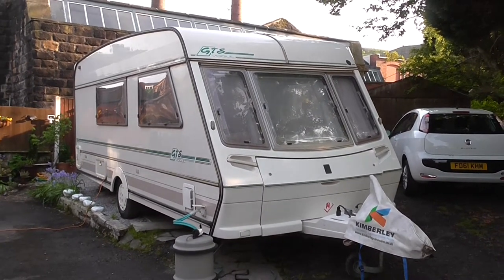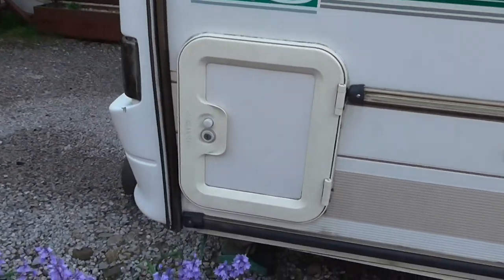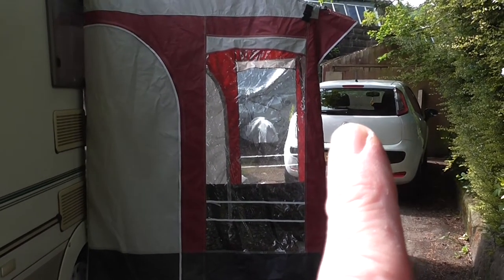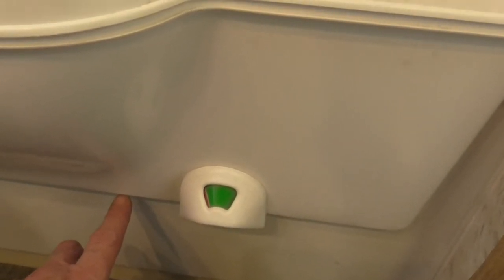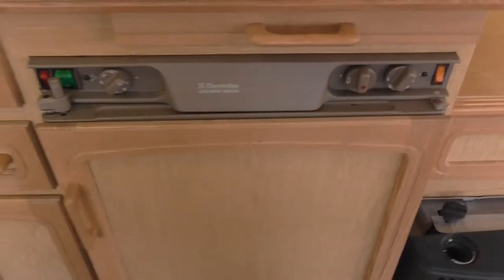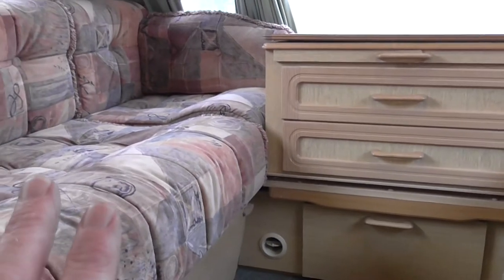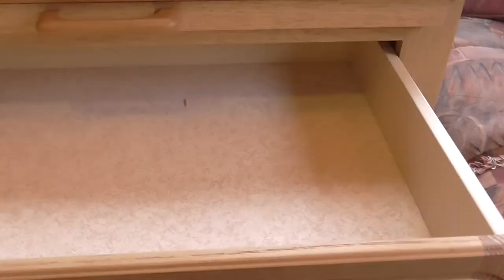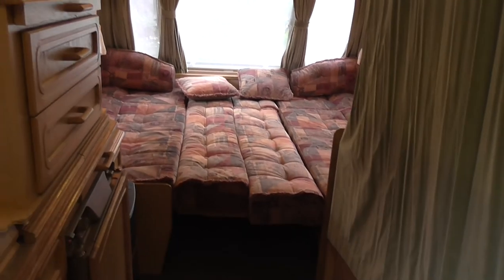Abbey 416 GTS Vouge 4 berth touring caravan with porch awning.